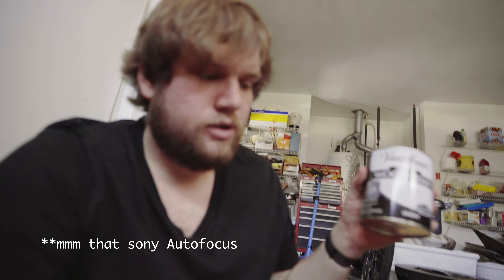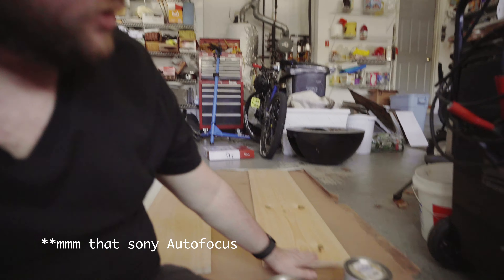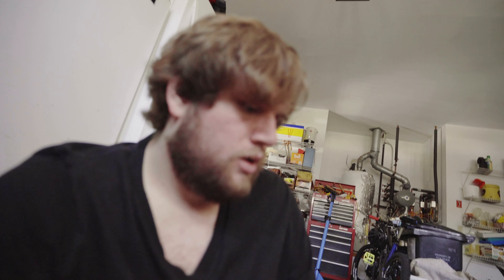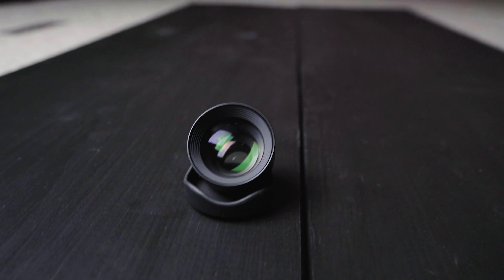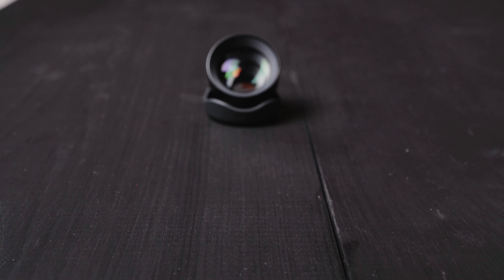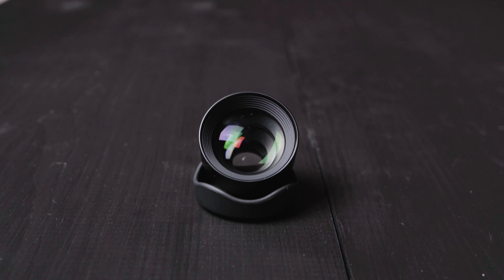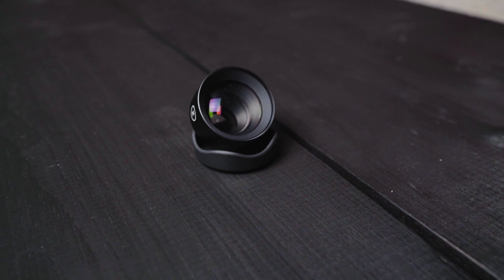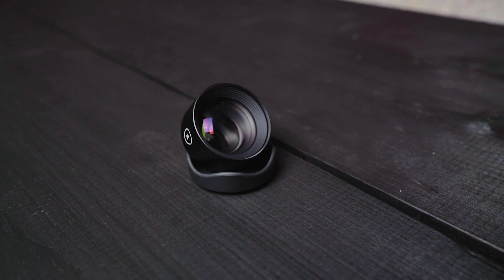MAKE PHOTO BACKDROPS!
We go over making some wooden backdrops for photos. Two wooden boards with different color sides can work wonders for photos!